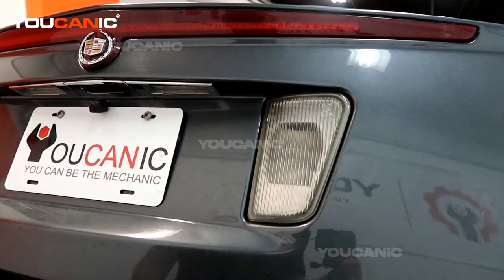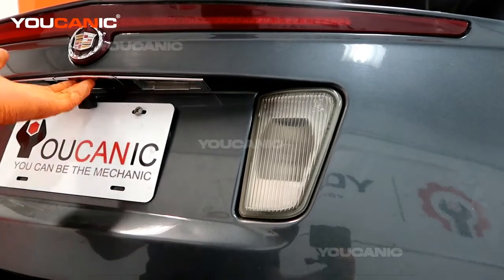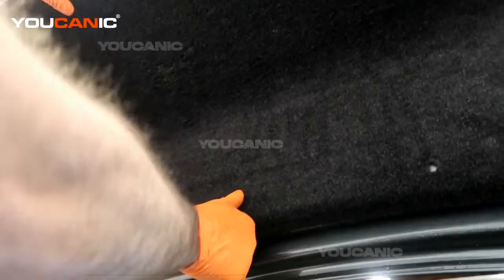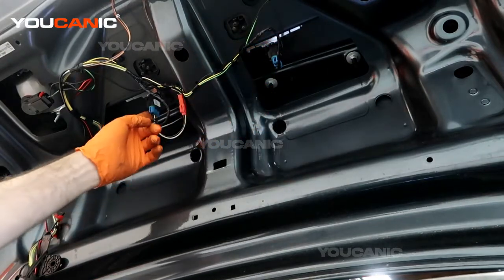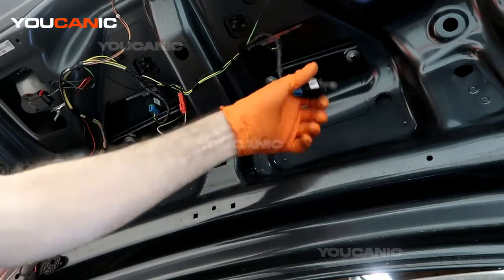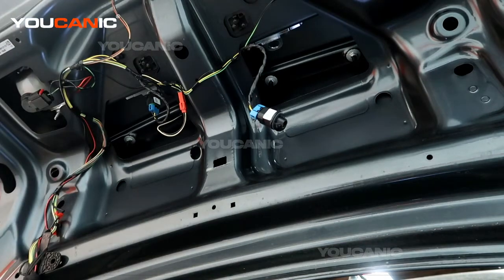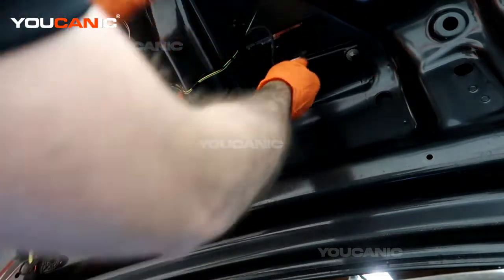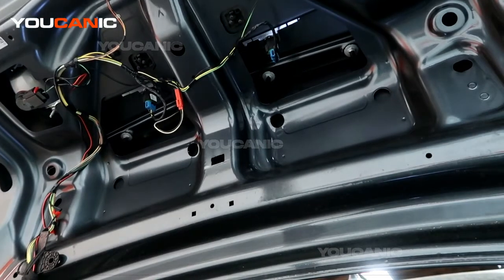2005-2011 Cadillac STS - License Plate Light Bulb Replacement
This tutorial demonstrates how to replace the license plate light bulb on a Cadillac STS model manufactured between 2005 and 2011. The video provides a step-by-step guide, showing viewers how to access the light assembly, remove the old bulb, and install a new one. It also includes tips on avoiding damaging the assembly or other car parts during the replacement process. This video is a valuable resource for Cadillac STS owners who need to replace their license plate light bulb and want to do it themselves rather than take the car to a mechanic.

Learn how you can save money by doing maintenance on a Cadillac by visiting: